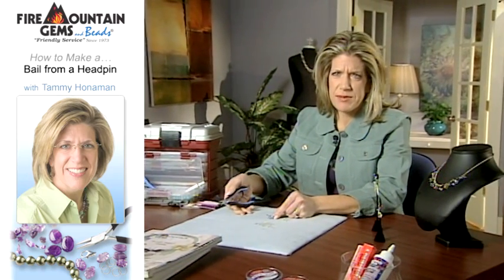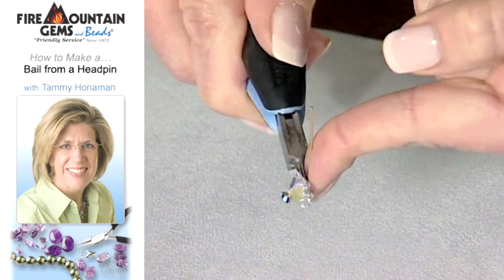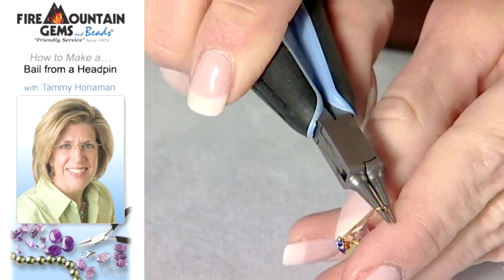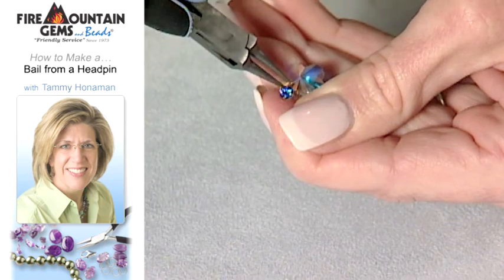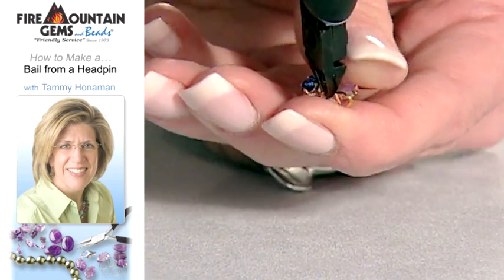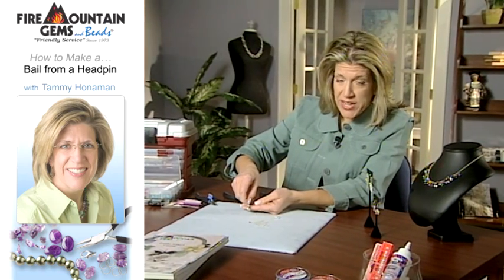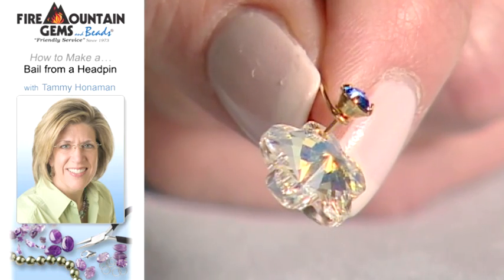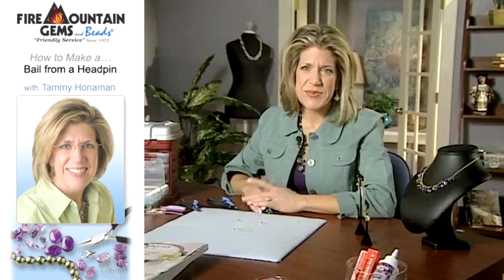How to Make a Bail from a Headpin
Convert beads into charms or pendants using a basic headpin to create a bail. Fire Mountain Gems and Beads' Jewelry-Making Expert, Tammy Honaman, shows you how in only 90 seconds. Find this, and hundreds of other jewelry-making how-to videos, at Fire Mountain Gems and Beads.